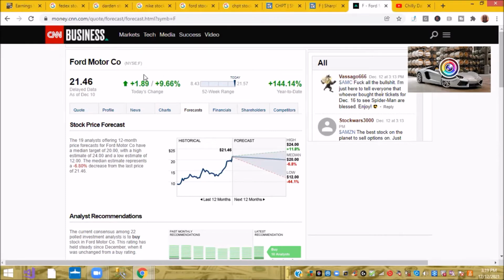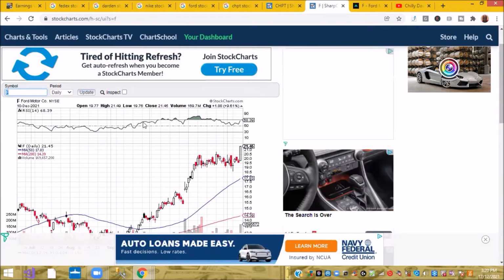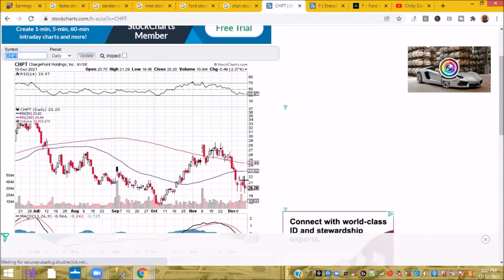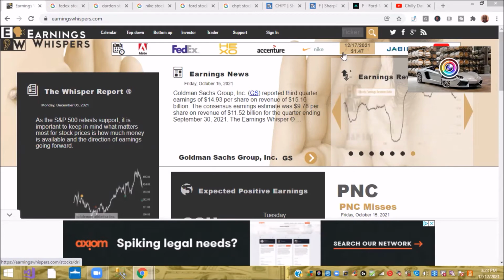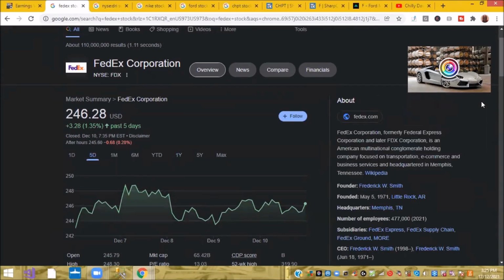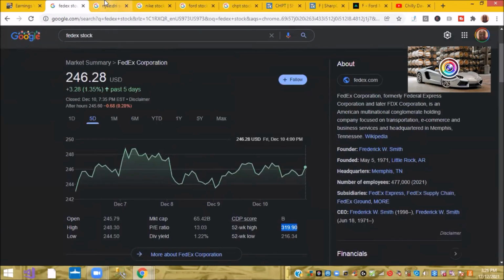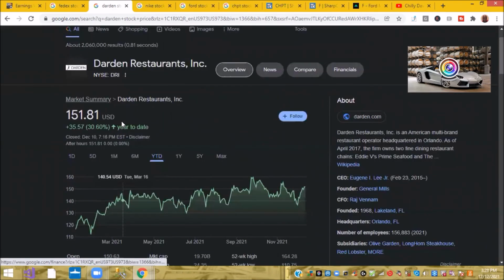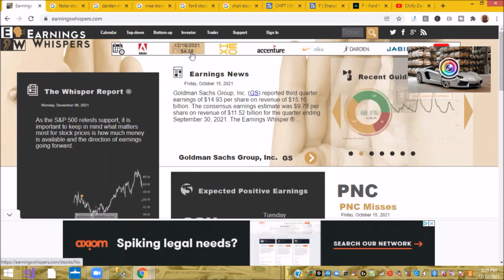Five stocks to watch this week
This week some stocks will report revenue for previous quarter. FedEx, Nike, and Darden Restaurants. Also, the EV market heating up with stocks like Ford and ChargePoint.

***Please remember that past performance may not be indicative of future results. Different types of investments involve varying degrees of risk, and there can be no assurance that the future performance of any specific investment.